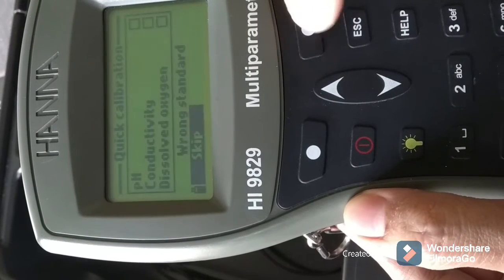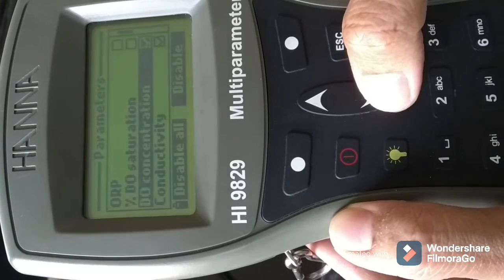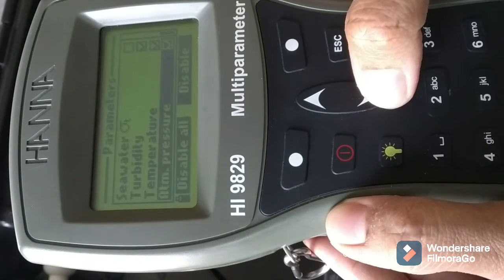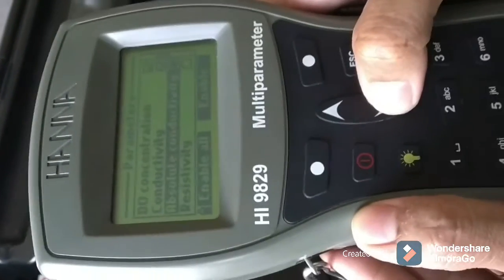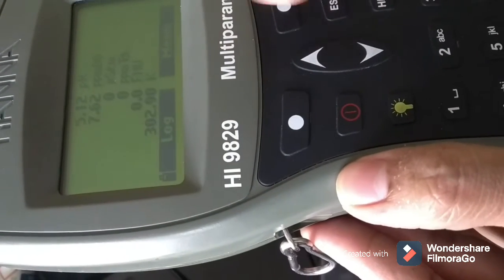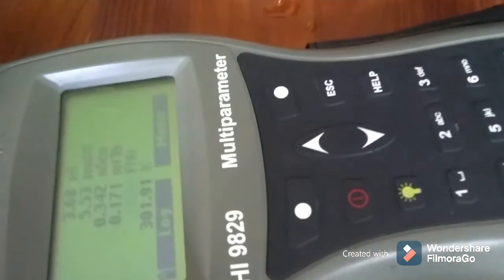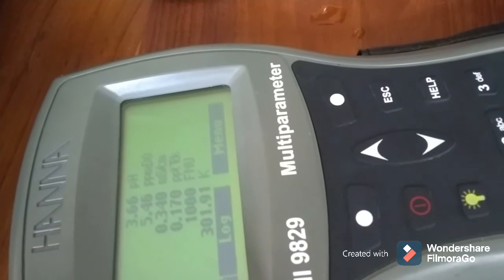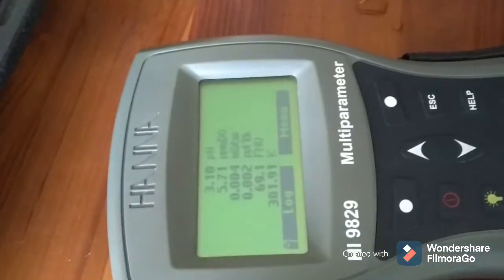9 April 2021